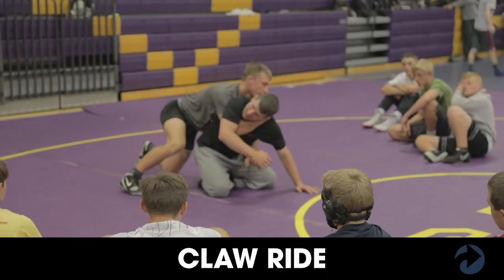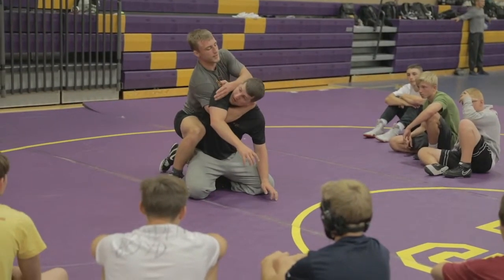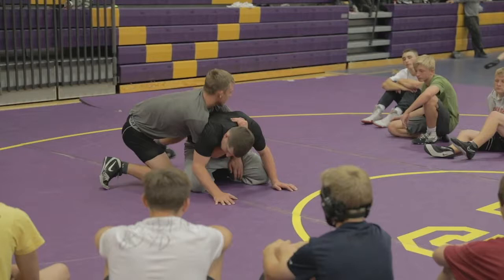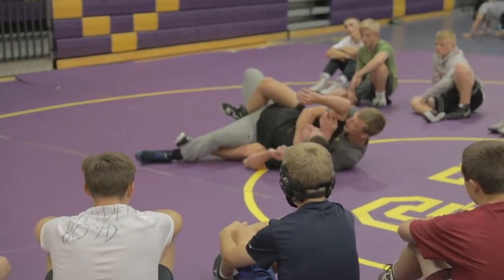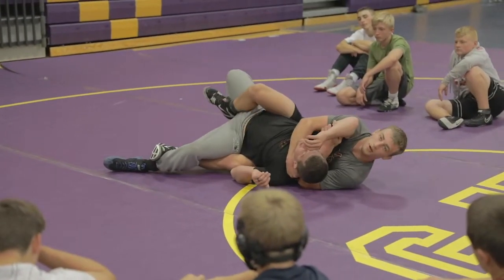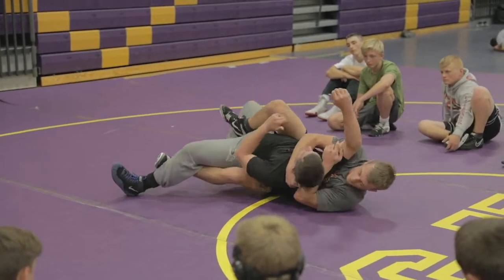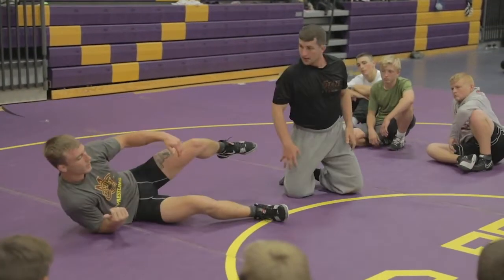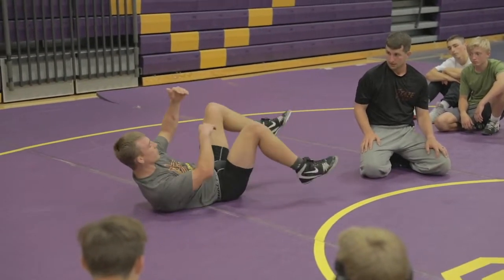CLAW RIDE w/ CMU Wrestler Fred Green!